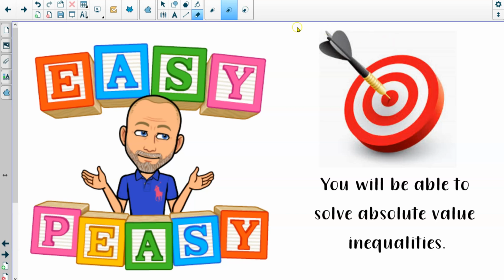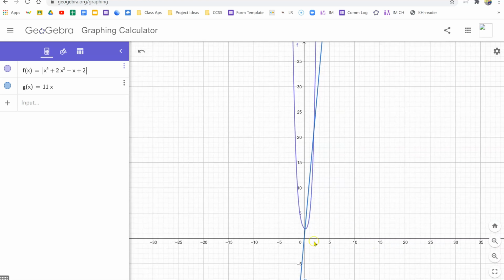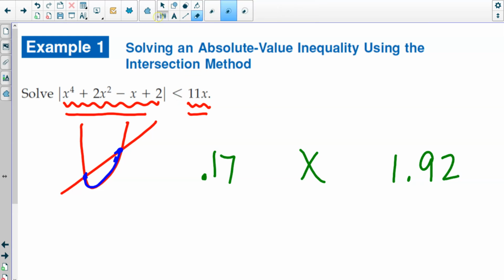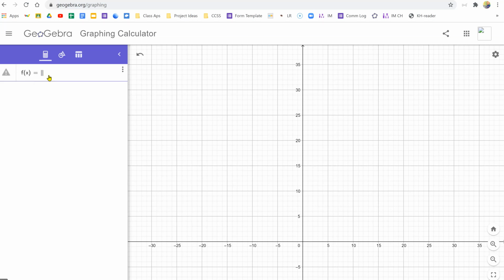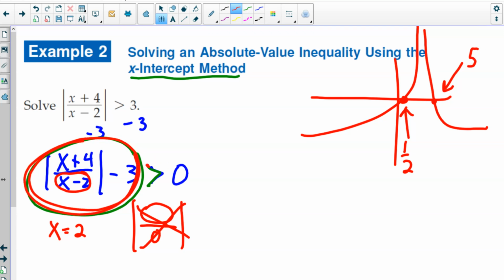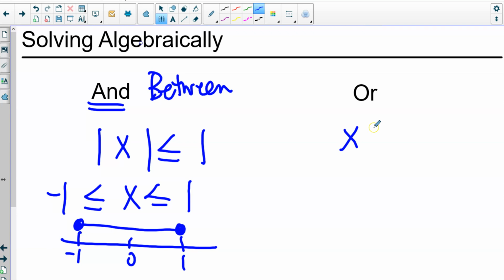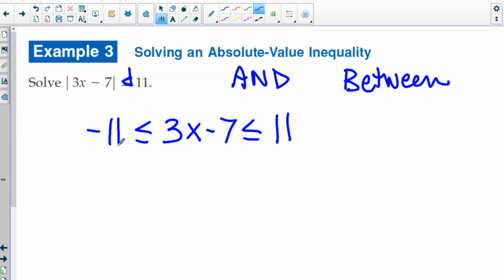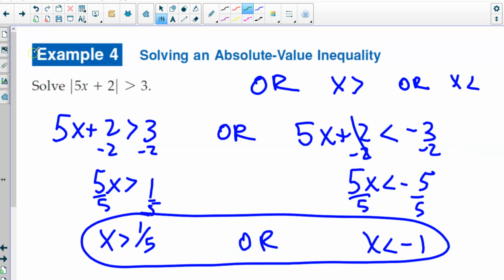Precal_Lesson 2.5A Absolute Value Inequalities